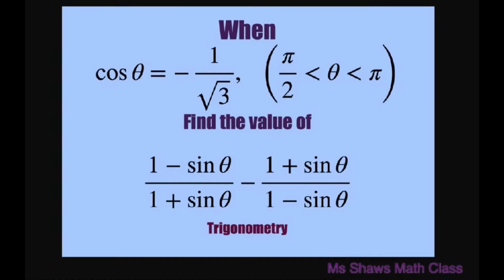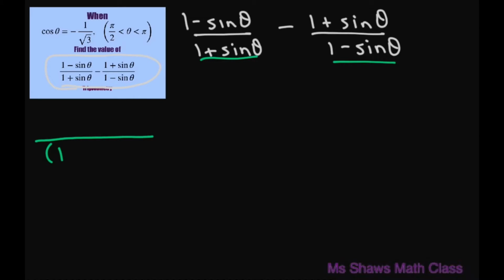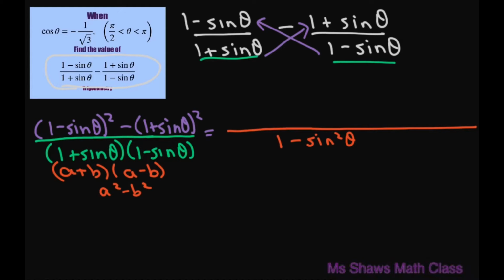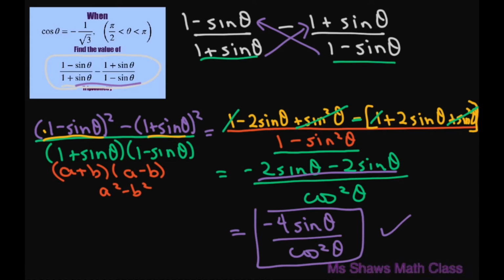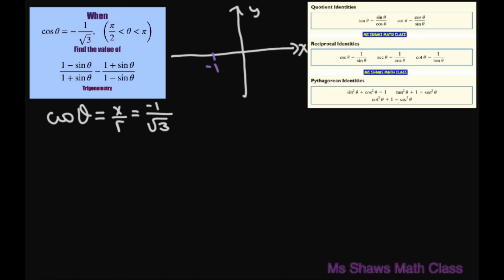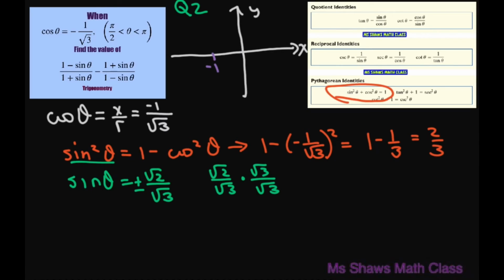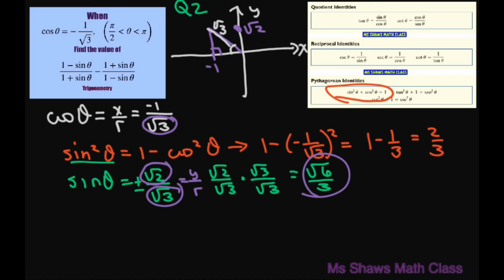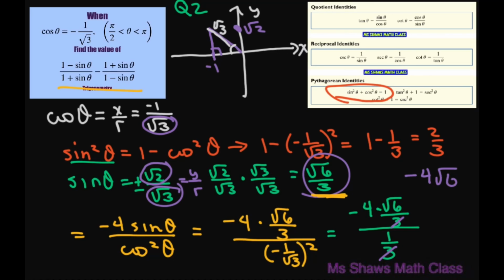Find value of (1 - sin x)/(1 + sin x) - (1 + sin x)/(1- sin x) when cos x = -1/ sqrt(3), quadrant 2